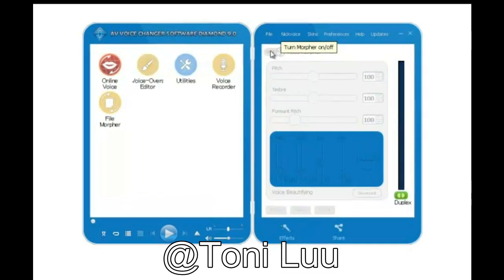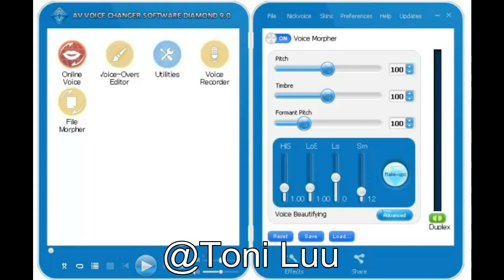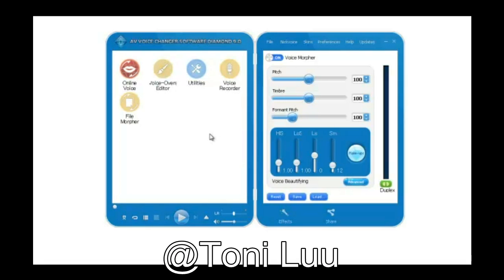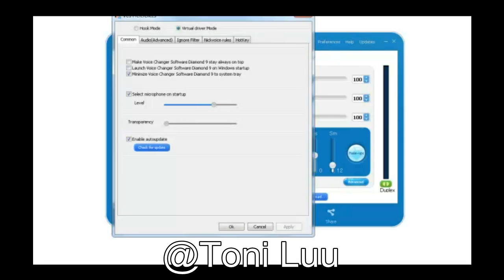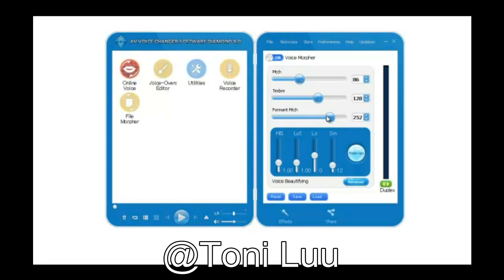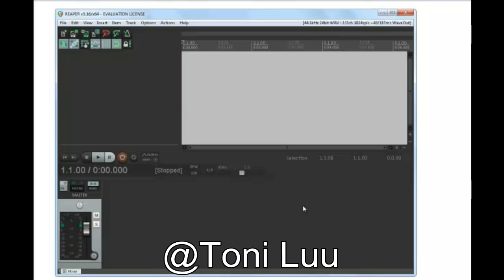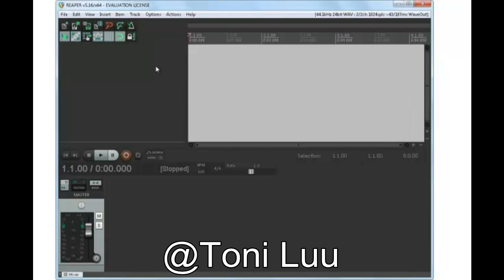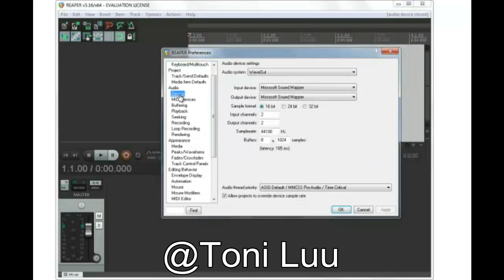How to change your voice in Reaper with Voice Changer Software Diamond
💥 💥 💥 PROMOTION

Voice Changer Software Diamond 9.0 is the ultimate audio morphing software that will completely convince you with impressive performance, no matter what you are using the software for: for online voice communicating or even offline audio projects.

In this video, I will guide you the way to change your voice in Reaper with Voice Changer Software Diamond.